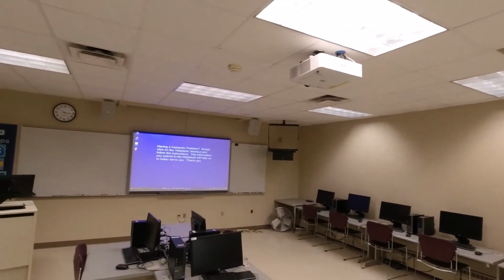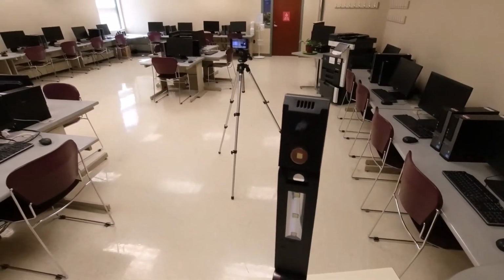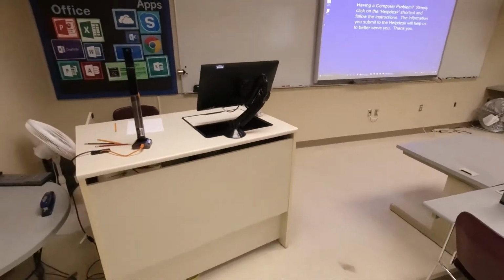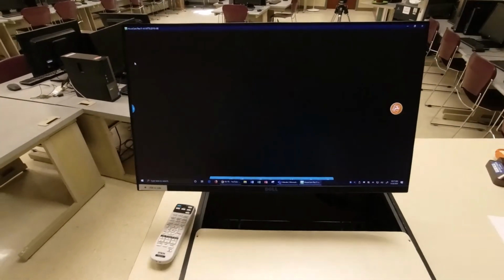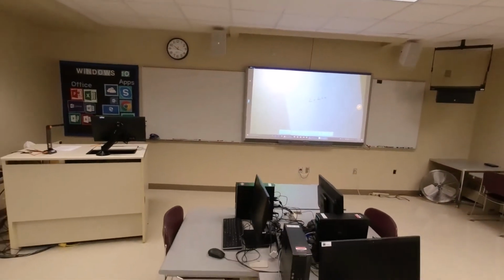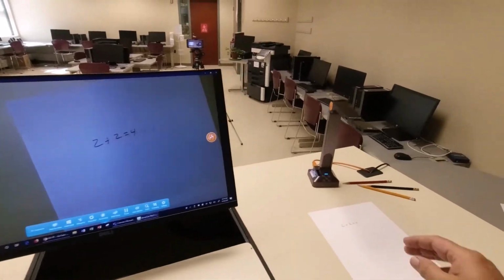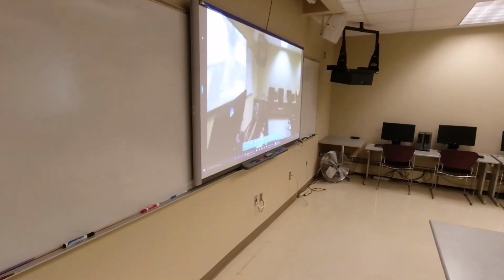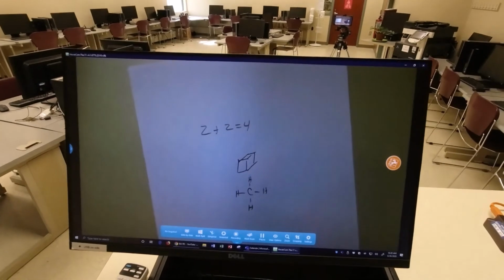itcts 121 - Using a Document Camera for Video Instruction in a Hybrid Classroom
itcts 121 - Using a Document Camera for Video Instruction in a Hybrid Classroom 06262020 -tg